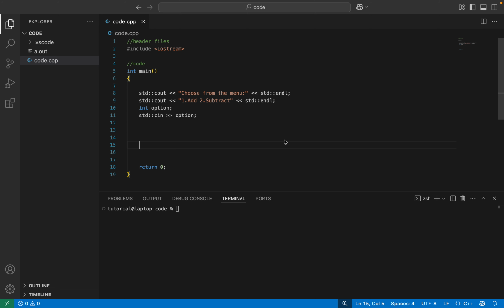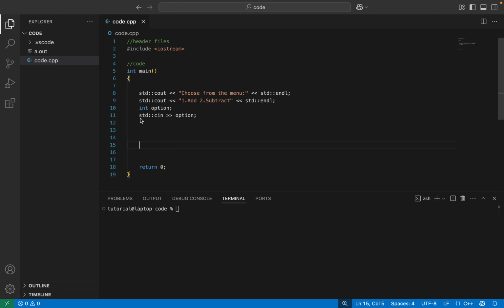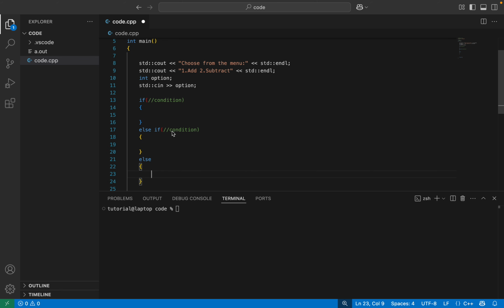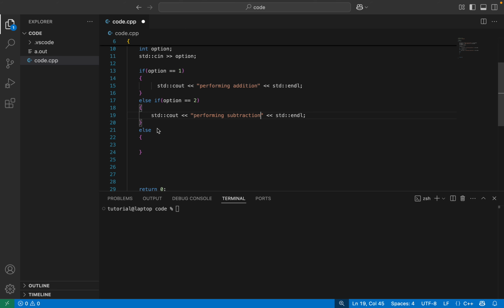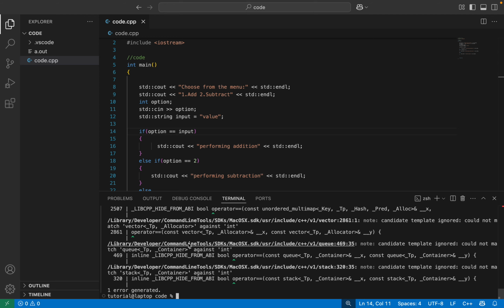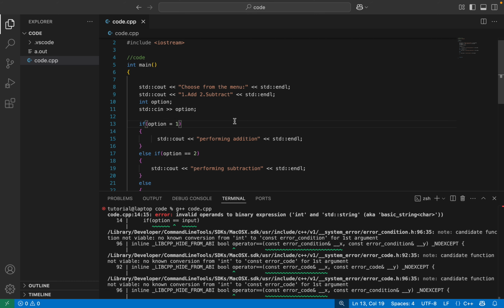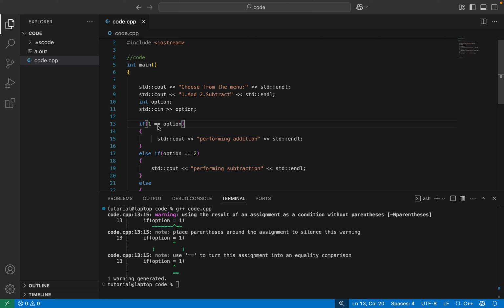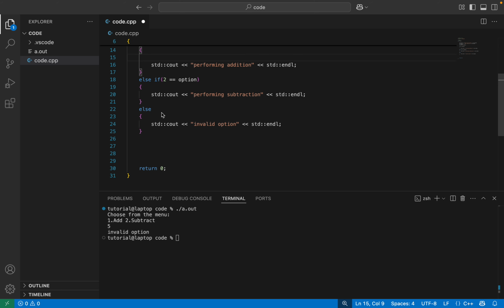If - else conditions | C++ | Easy Code and Tech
Lets learn to use if - else conditions in c++!